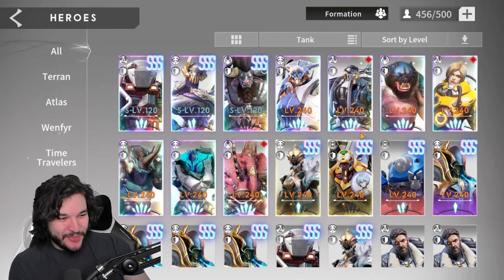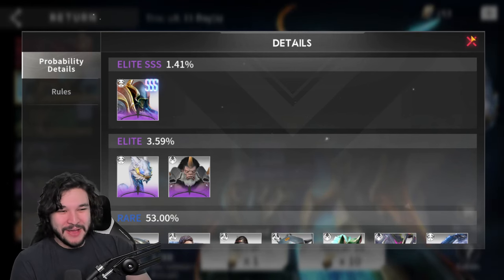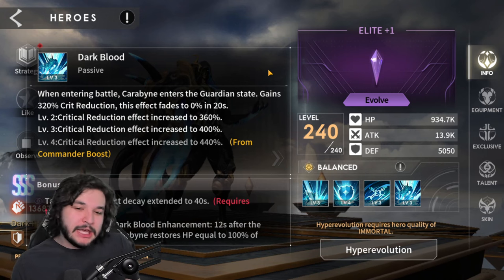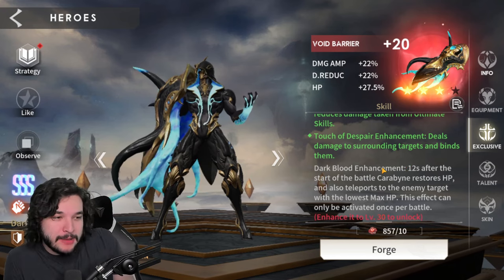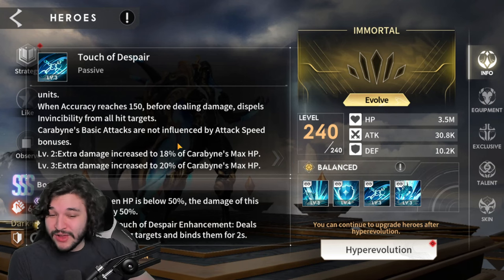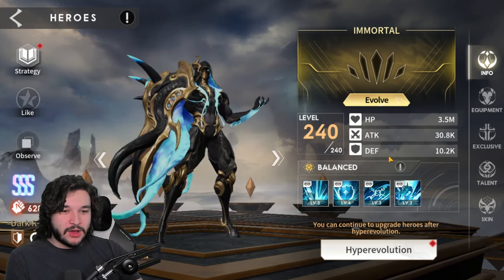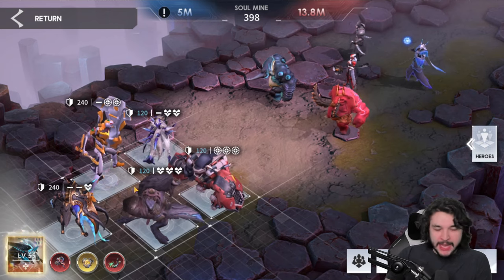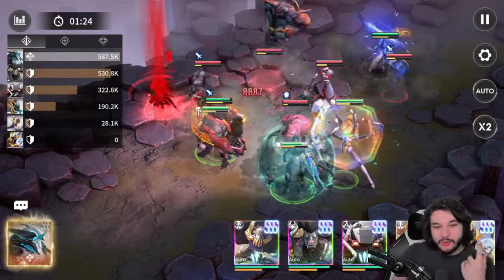IMMORTAL Carabyne INSANE PvP Tank Assassin? | Eternal Evolution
⏰Timestamps⏰
Carabyne: 0:00